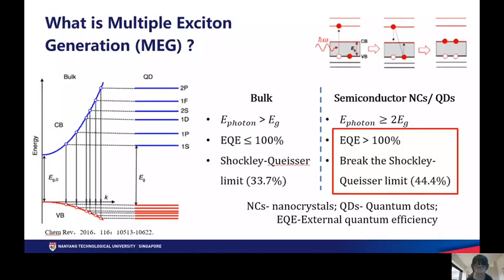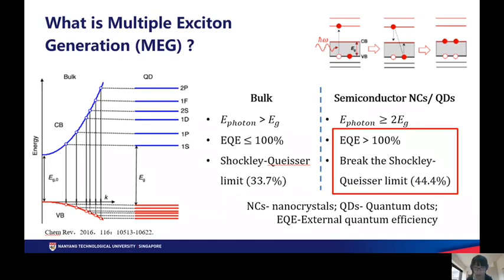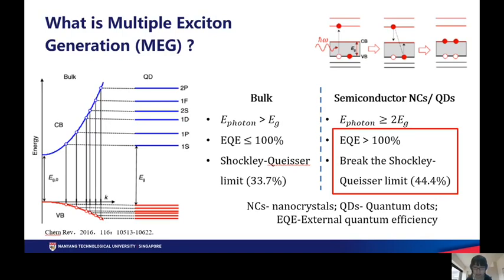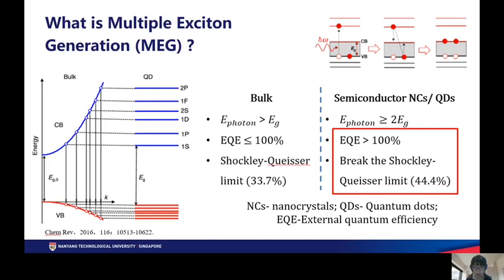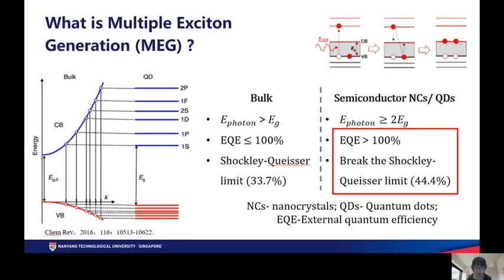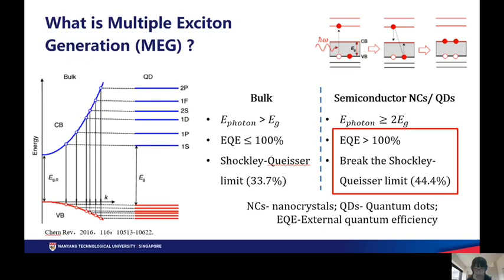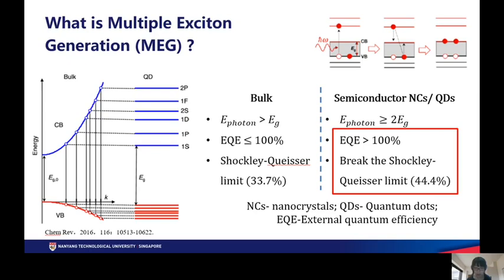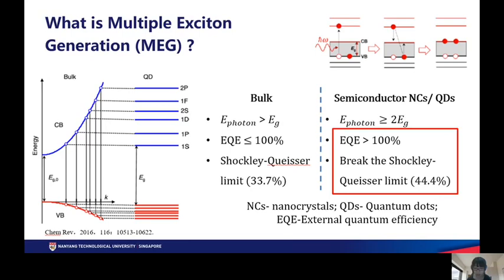Wang Yue: Multiple Exciton Generation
Watch the three-minute thesis presentation by Wang Yue for the SPMS 3MT heats.